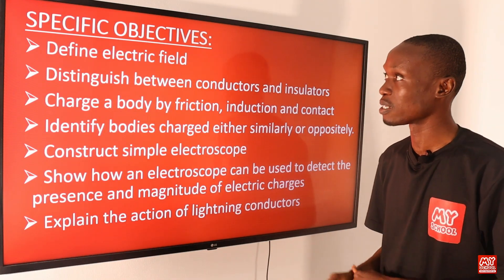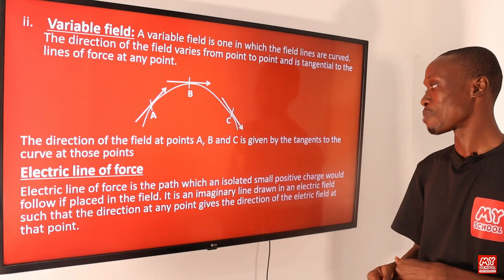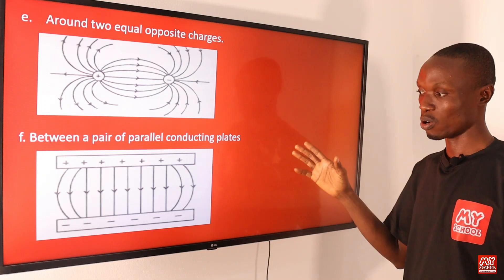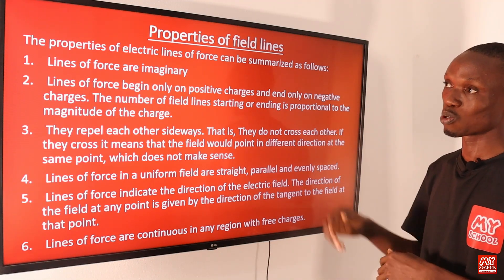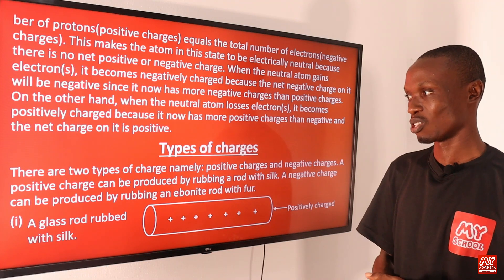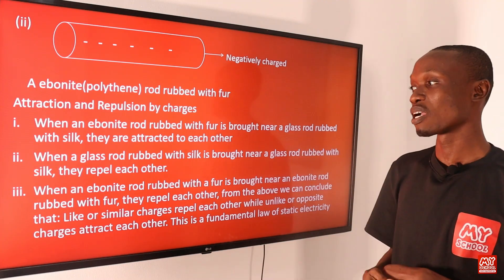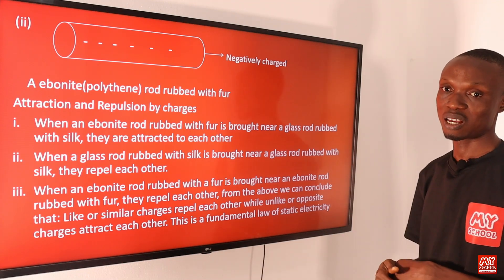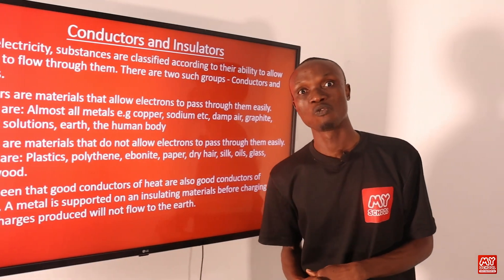Electric Field (Definition, Methods & Examples) PART 1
This video lesson examines electric field, covering its definition, the distinction between conductors and insulators, and methods for charging bodies (friction, induction, and contact). Learn to identify similar or opposite charges, construct a simple electroscope, and use it to detect charge presence and magnitude. The lesson also explains how lightning conductors protect structures.

SPECIFIC OBJECTIVES:
(1) Define electric field

(2) Distinguish between conductors and insulators
 (3) Charge a body by friction, induction, and contact

(4) Identify bodies charged either similarly or oppositely.

(5) Construct a simple electroscope

(6) Show how an electroscope can be used to detect the presence and magnitude of electric charges

(7) Explain the action of lightning conductors

If you're yet to join the full Physics class or if you have Physics problems with any topic in your syllabus, ensure you join the Physics class by subscribing at this link;